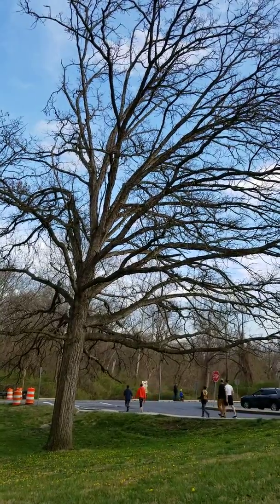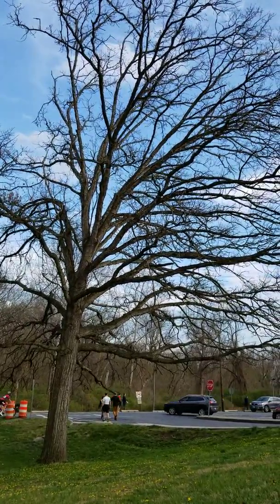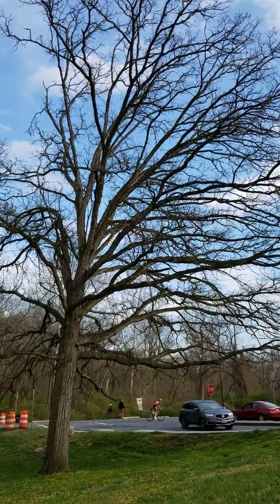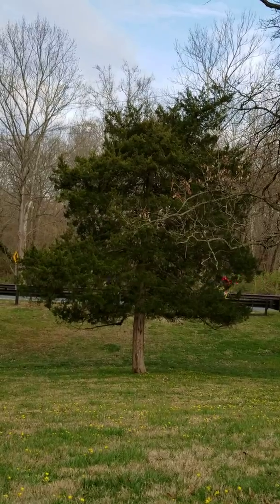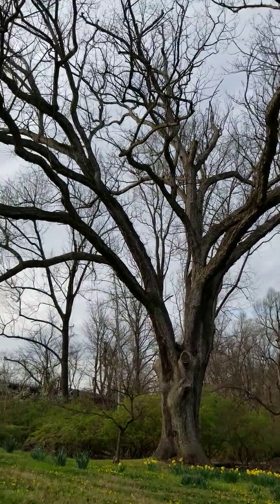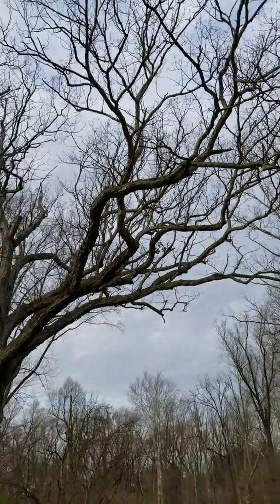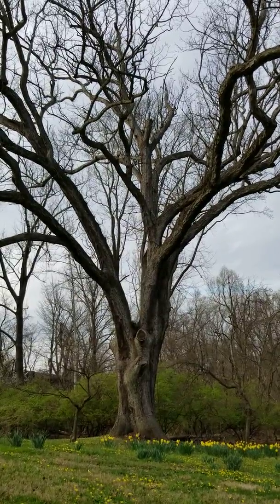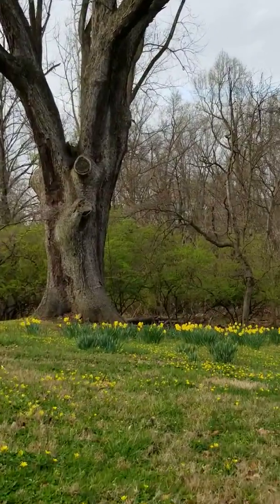The Personality of Trees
Next, how to draw a tree! (I am out filming be right back)